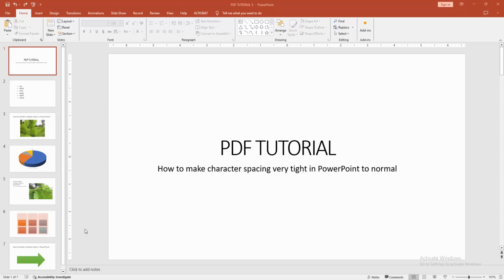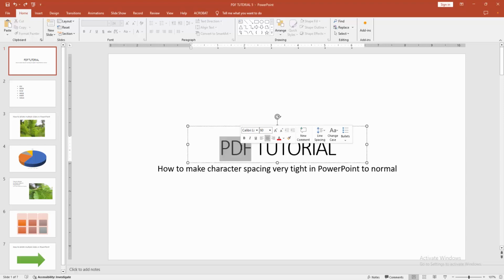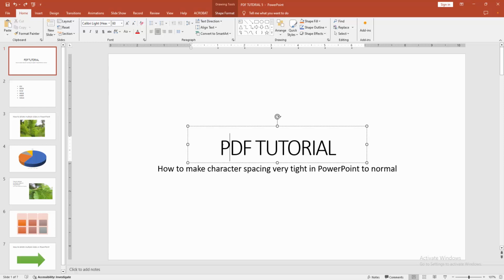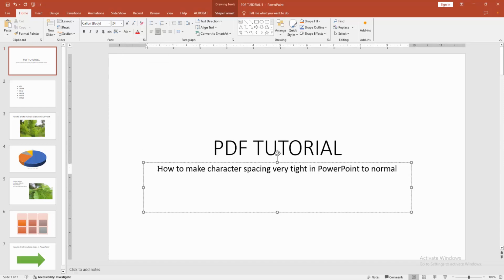How to make character spacing very tight in PowerPoint to normal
Assalamu Walaikum,
In this video I will show you, How to make character spacing very tight in PowerPoint to normal.  Let's get started.